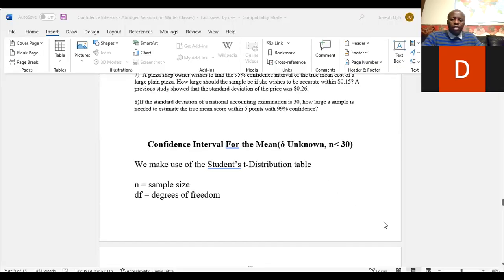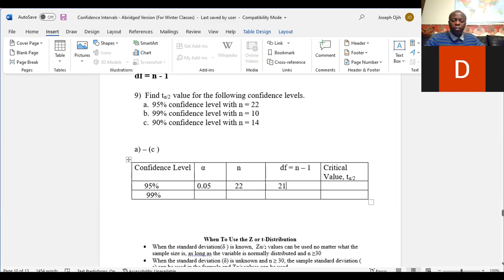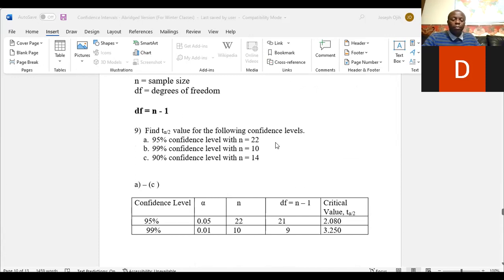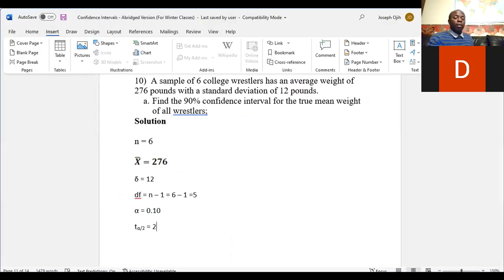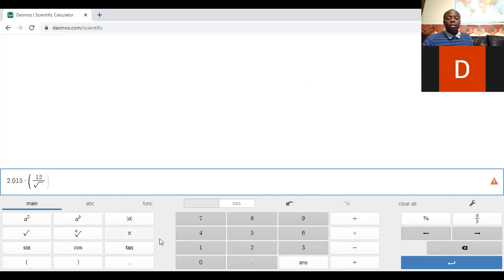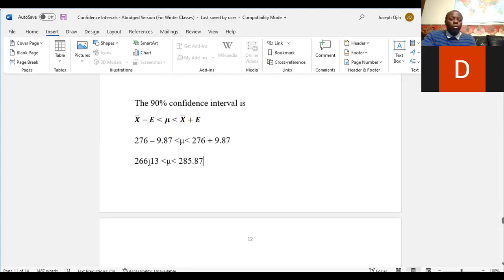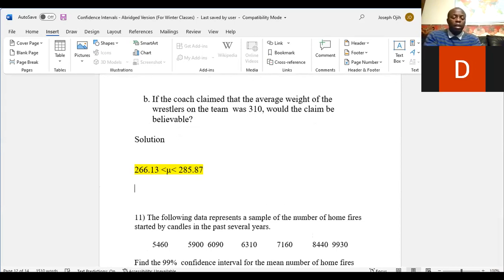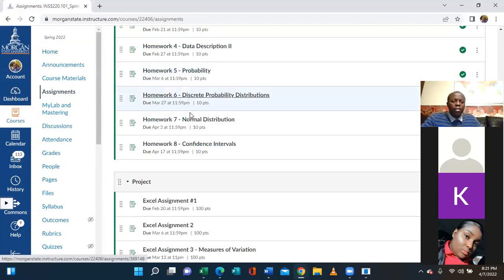Confidence Intervals for the Mean: Small Samples